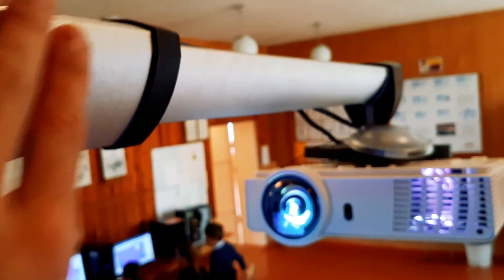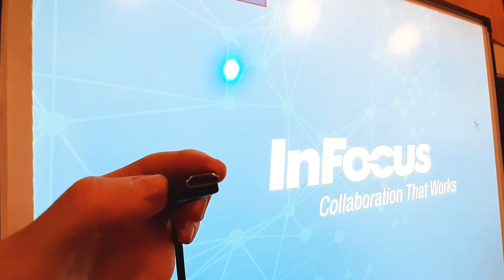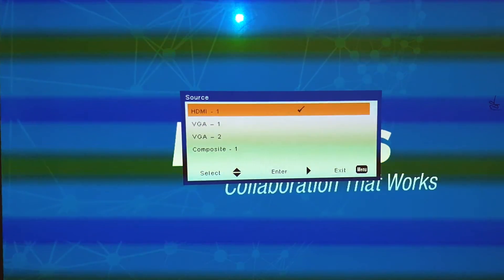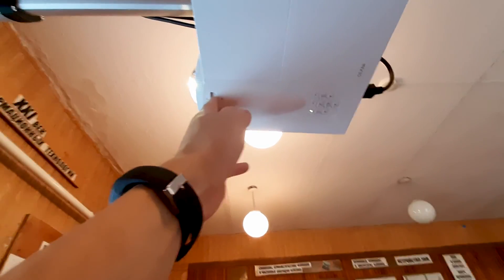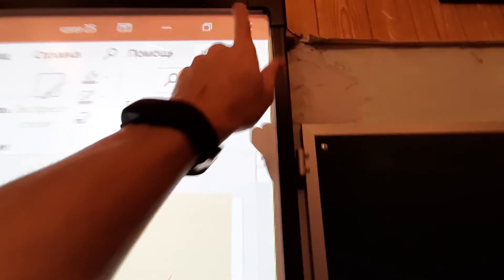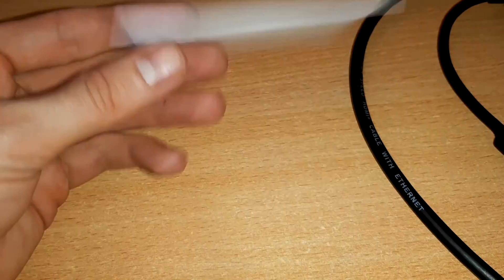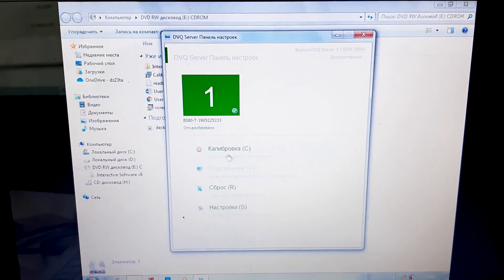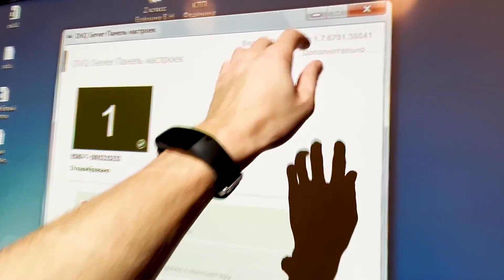Установка, настройка, обзор интерактивной доски. Что нужно знать?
Как установить, настроить, отколибровать, настроить маштаб интерактивную доску, мультимедийный проектор короткофокусный.
Советы "Правильная установка доски"
Обзор устройств и комплектующих интерактивной доски.
Что нужно для установки.